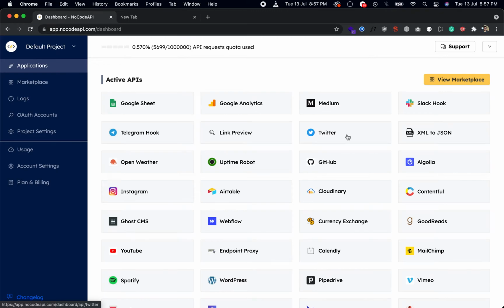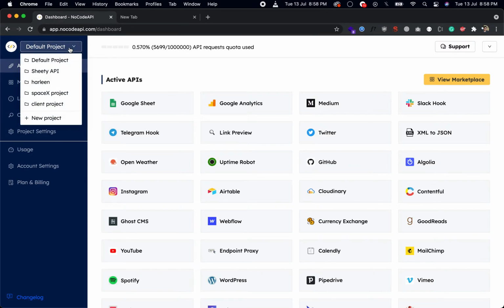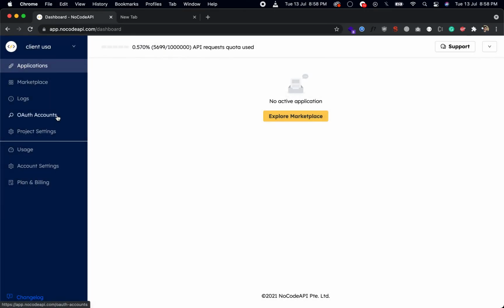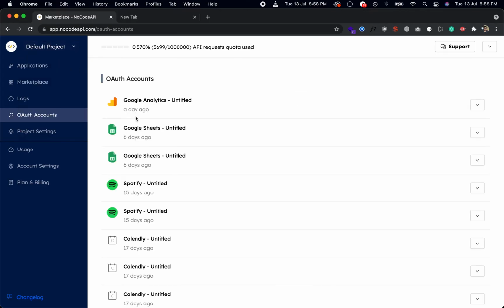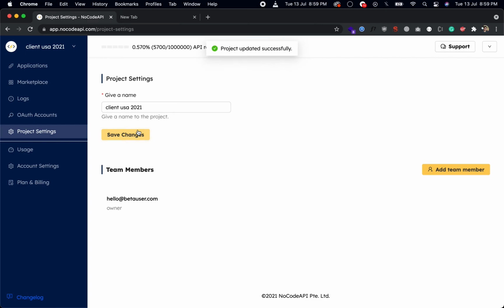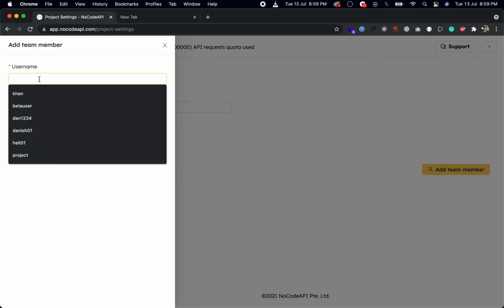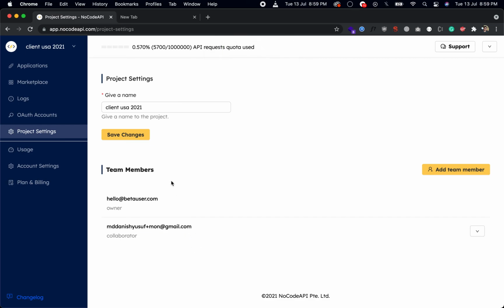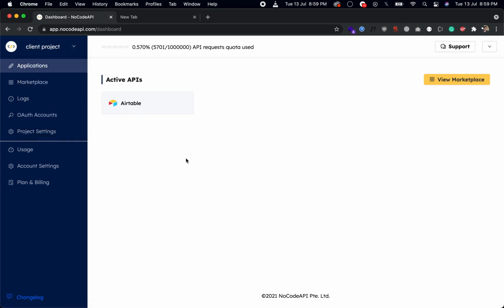Project Setup, Add teams members — NoCodeAPI